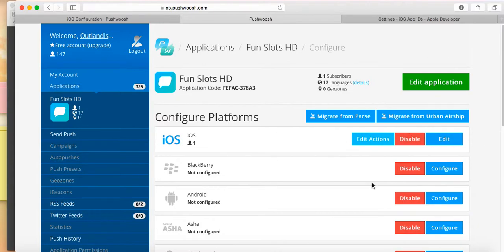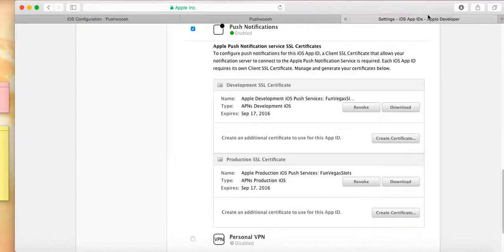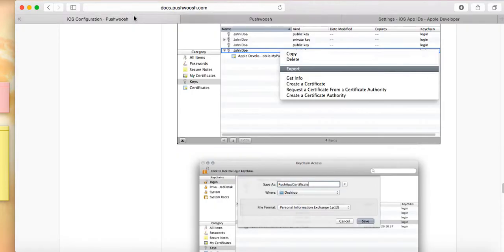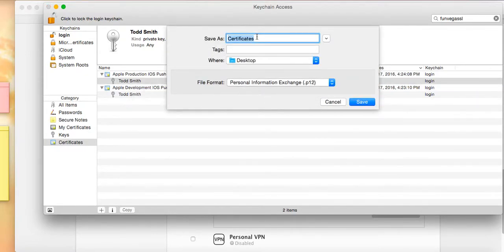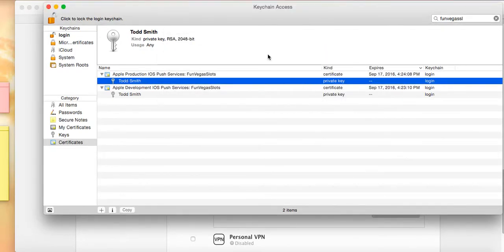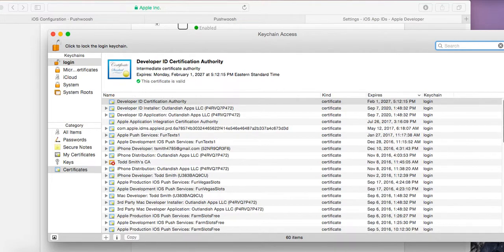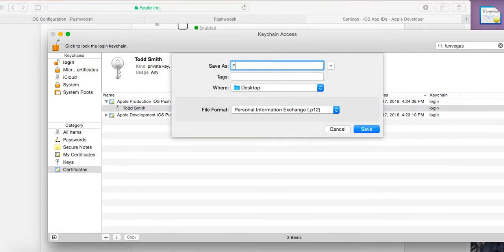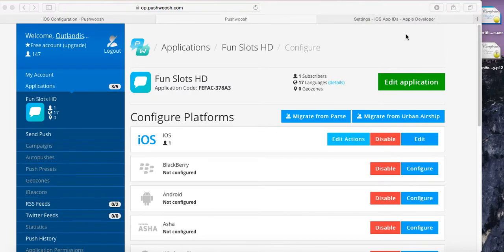Don't Lose 99% of your Pushwoosh Subscribers on the first "Woosh" - Outlandish Apps LLC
Do you publish mobile apps? Do you want to? We have started a new project to help developers publish their first app, get more organic downloads and find the best source code templates.
The deals we send could save you a ton of $ that you could back in your pocket or into better graphics or promotions.
Click link to sign up for free.

In this video I remind you to make sure your .CER and .P12 files are the PRODUCTION versions in your pushwoosh account and not Development (sandbox).  If you send "Woosh" with sandbox files you will loose your subscribers.